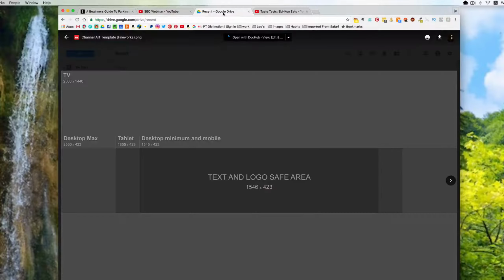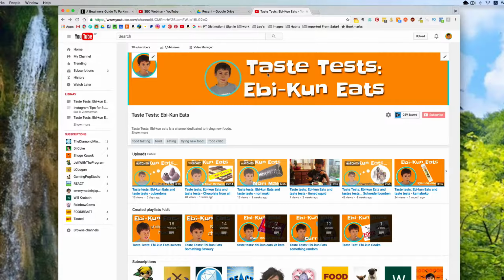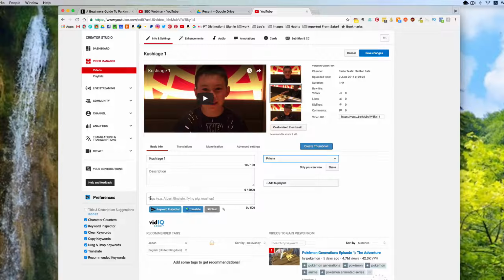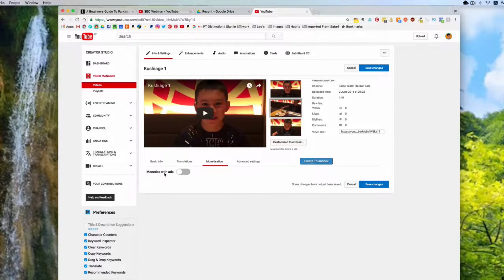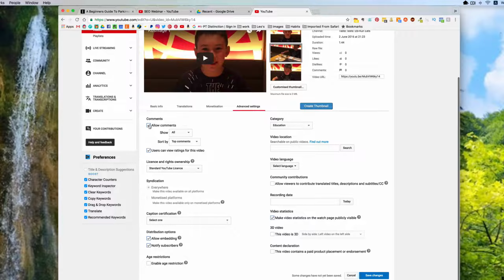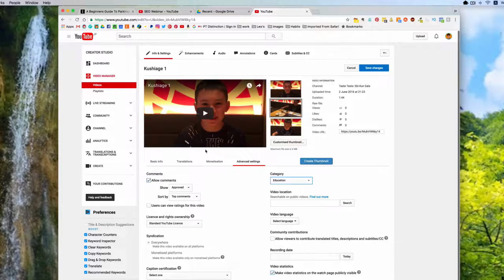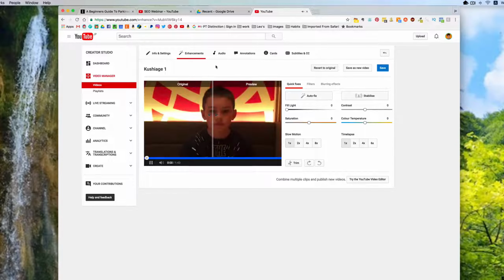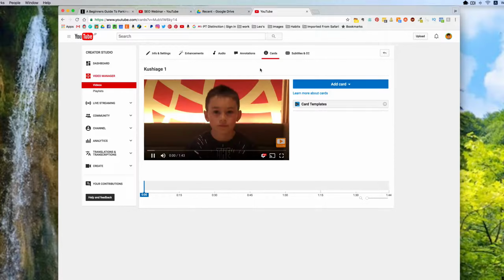Getting Started With YouTube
Quick walk through as a follow up to this blog post